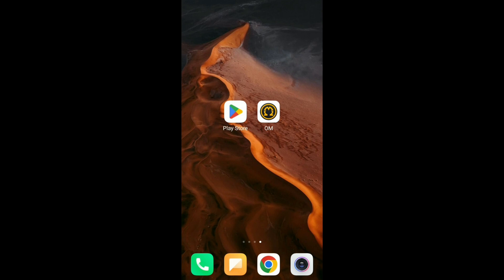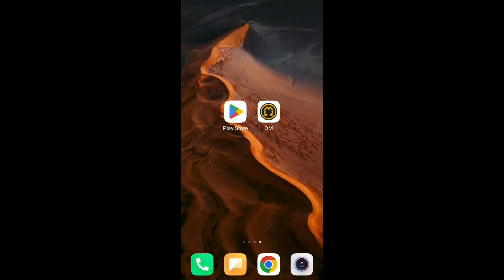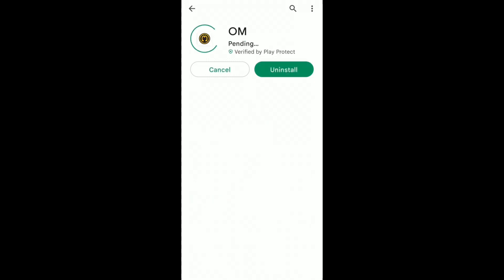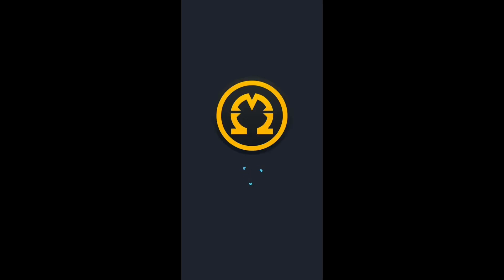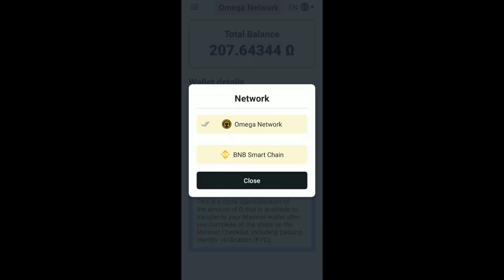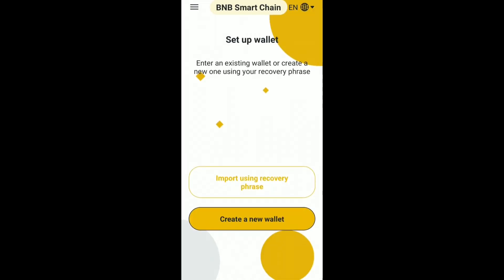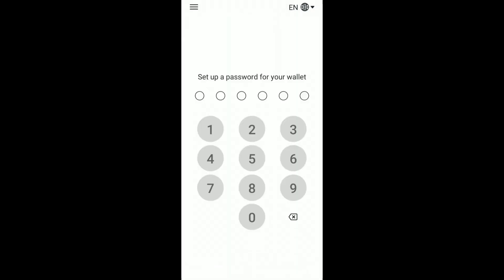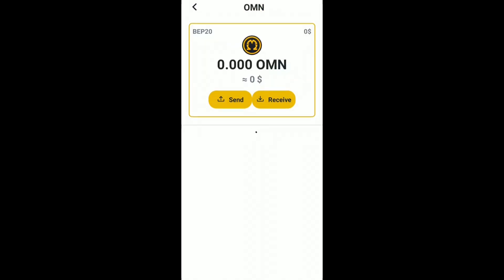Omega Network - Setting Up Your Free Crypto Mining App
Omega Network - Free Crypto Mining App
Omega is a new digital currency, with over 35 million members worldwide. You can mine this for free without any investment .

Referrer/ Invite ID - kwesitwum

Once you use my referrer name/invite ID above you can get free 20 Omega coins instantly upon sign up. Take action fast on this!

crypto news,
crypto,
omega network mining